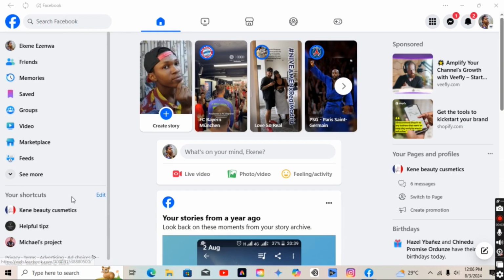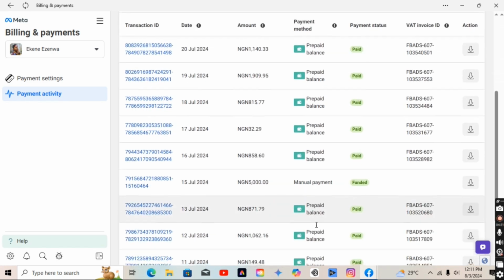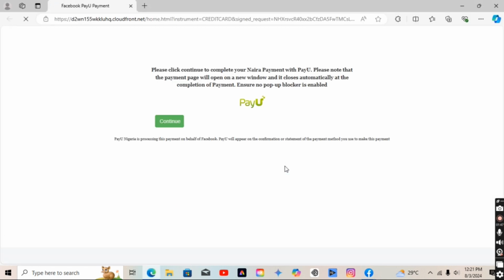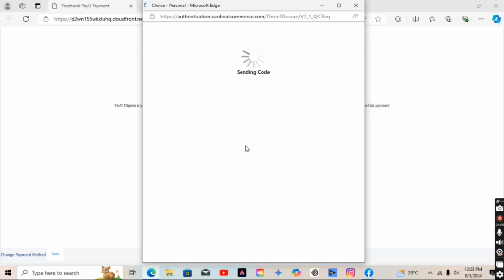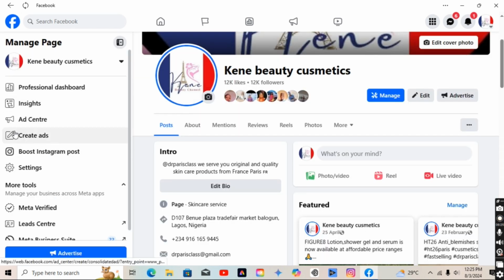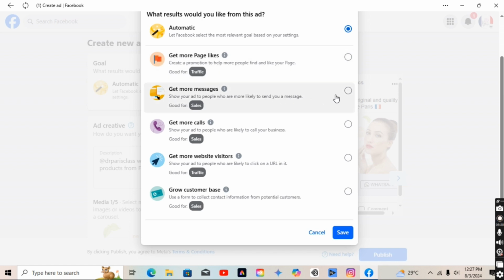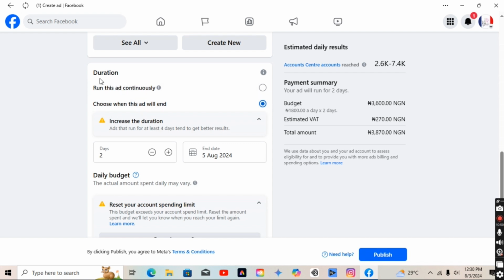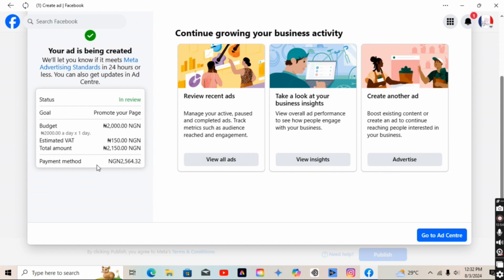New ways to Run Facebook Ads 2024 || it actually Better than Before🔥🔥🔥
In this video am going to be showing you how you can add funds to your Facebook account and also how to setup your ads to get efficient results and get many more followers than usual.